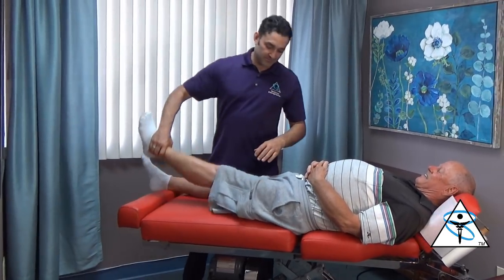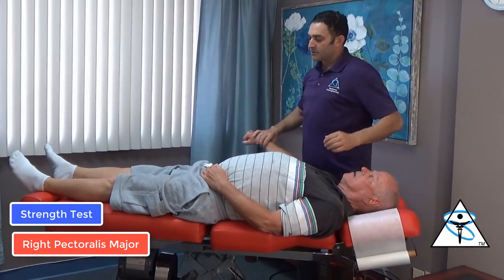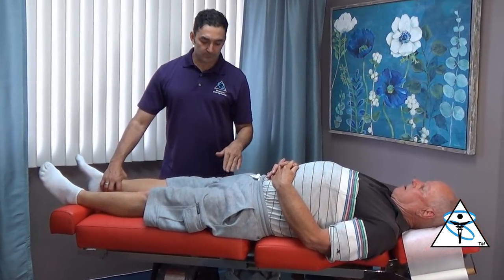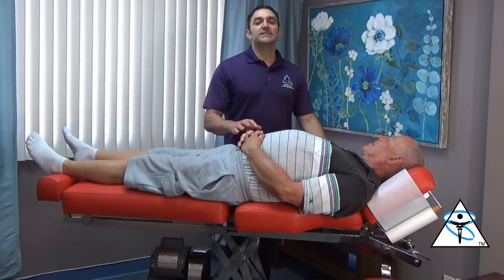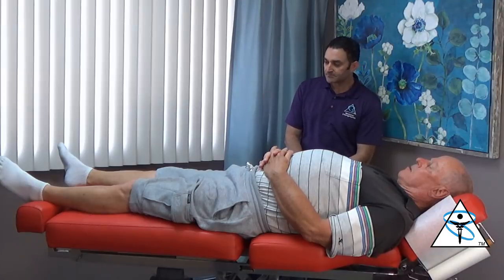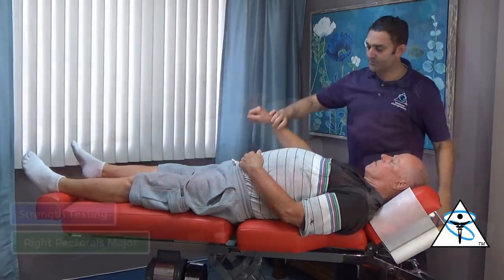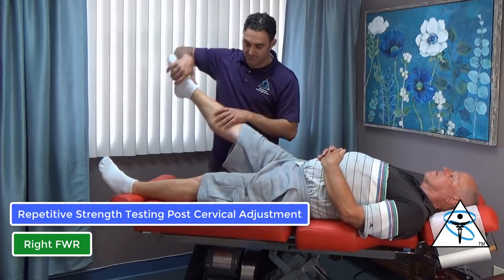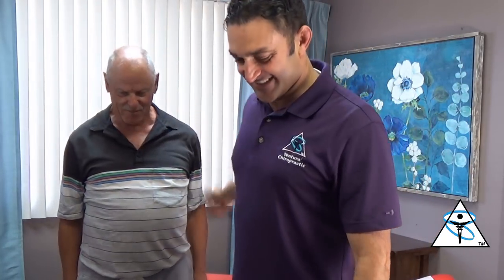Cervical Fusion & Chiropractic Adjustment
Our patient, Woody, had a cervical fusion in 2005 due to a car accident he suffered in 1972.  Woody had a chiropractor but due to the pain he was suffering from, in his neck and thoracic spine, he looked for an alternative chiropractic clinic. Woody's previous chiropractors, for good reason,  were unwilling to adjust him in these areas due to his fusion.